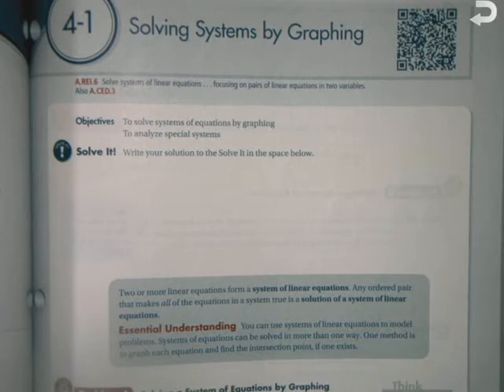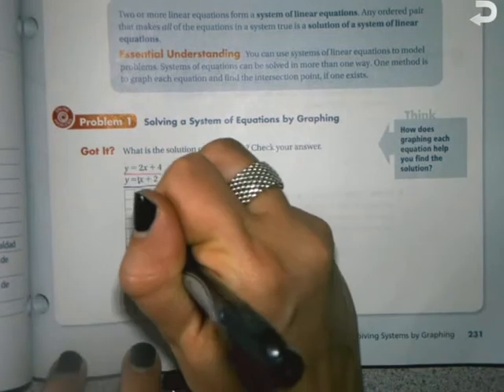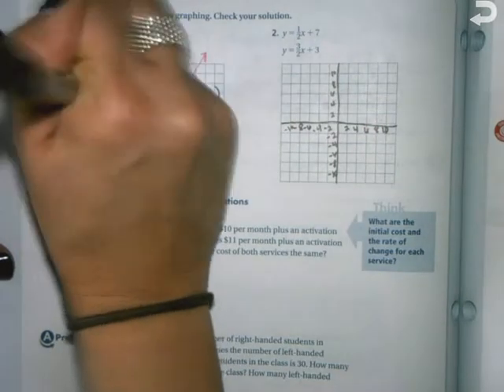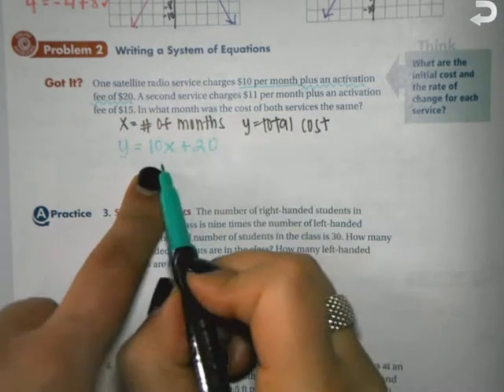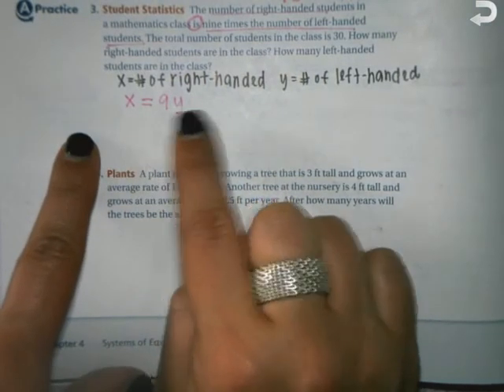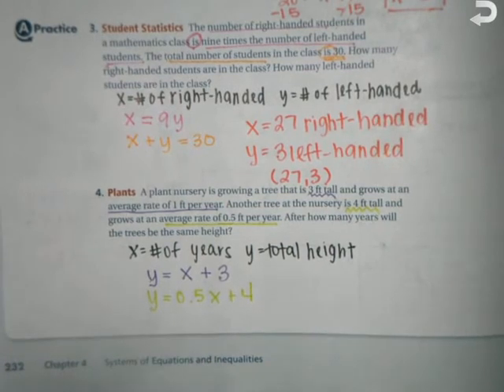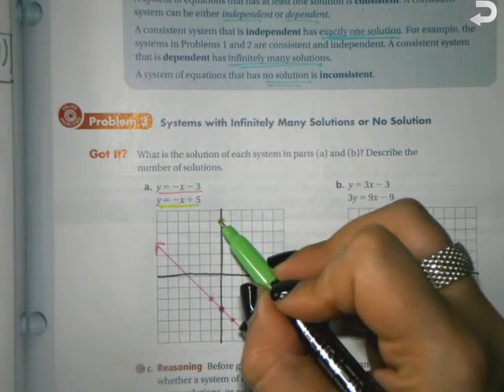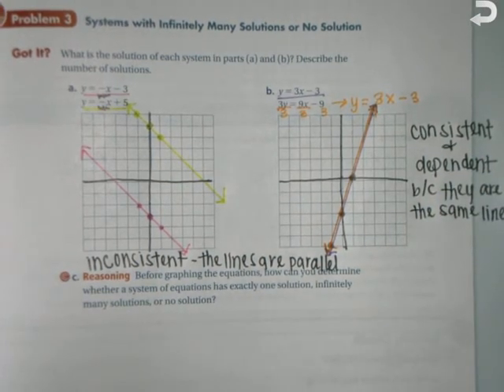Math 1 4 1 Notes